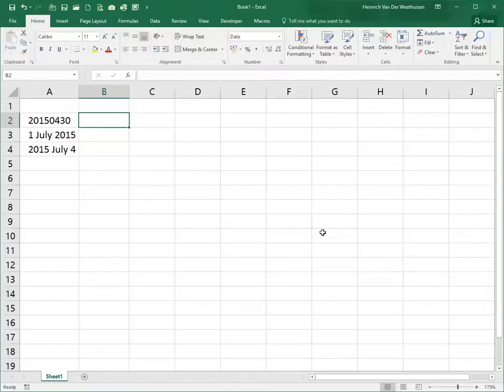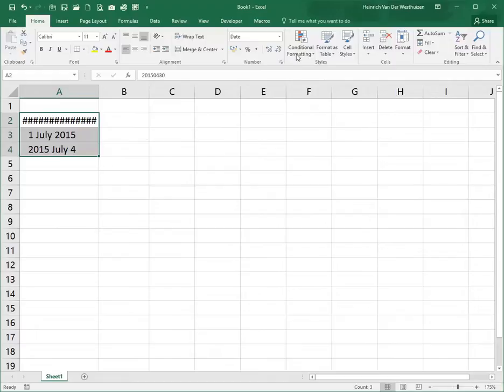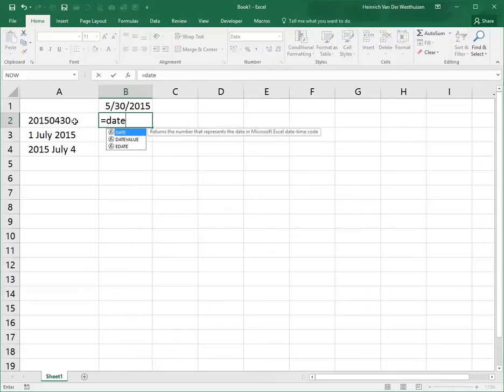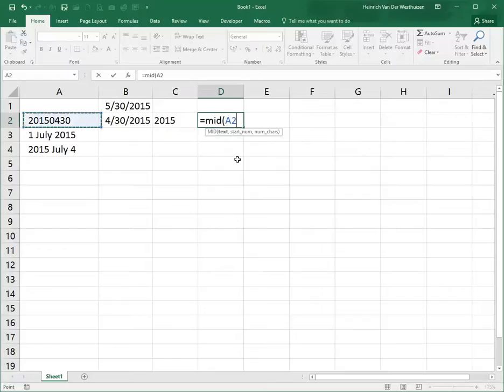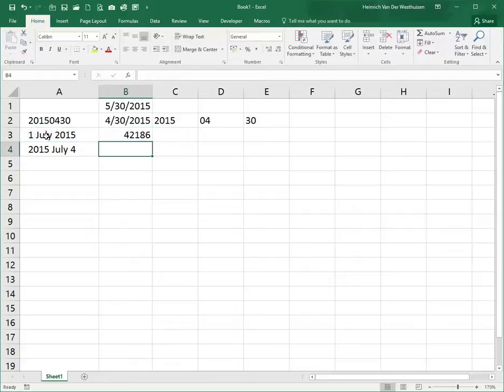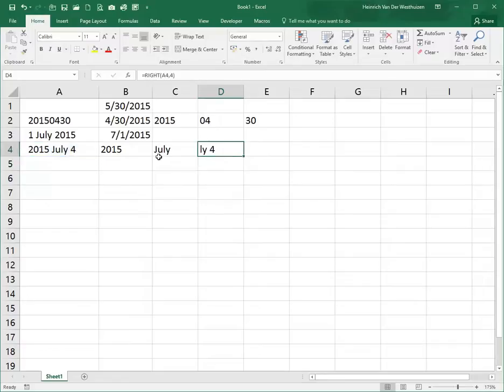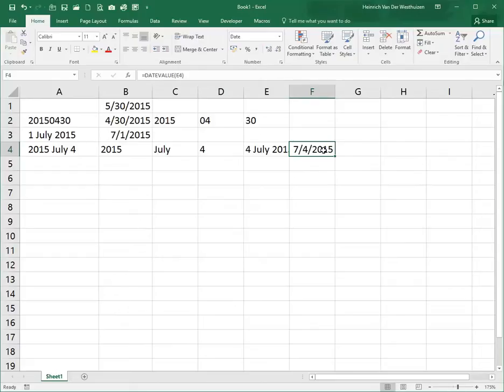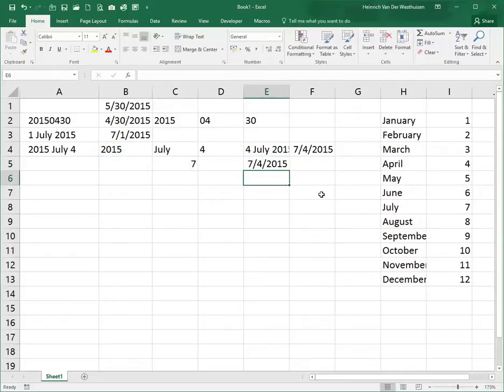Convert text and number to dates